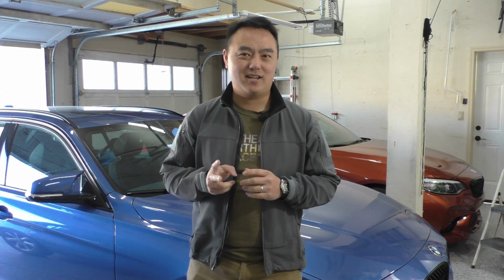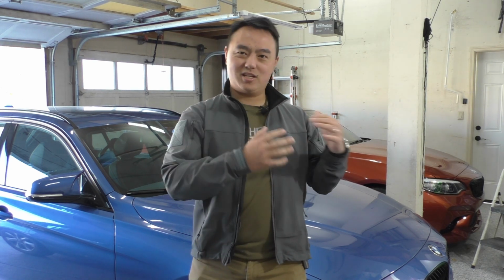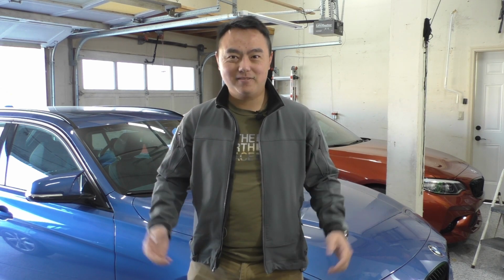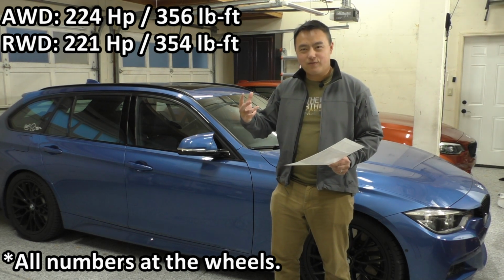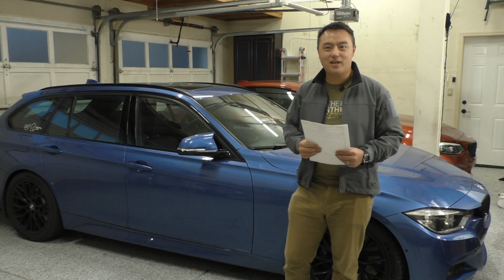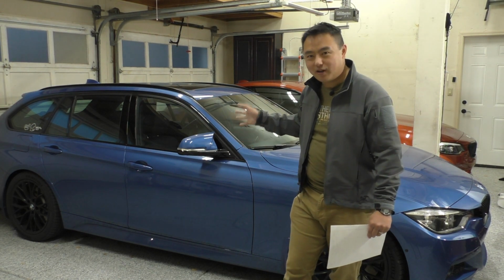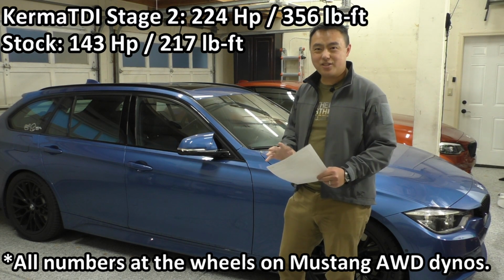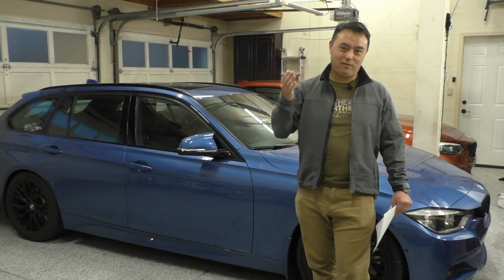BMW xDrive vs RWD on the Dyno? (328d KermaTDI Stage 2)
Does programming your xDrive car to RWD get you a power increase? Some people claim it does, but let's put my 328d wagon (with KermaTDI Stage 2 tune) on the dyno and find out!

Index:
-0:00 Intro and test overviews
-1:27 Gary Bains Tuning / Speed Element intro
-1:50 Dyno run and results
-3:03 AWD vs RWD dyno results discussion
-4:42 KermaTDI Stage 2 dyno results discussion